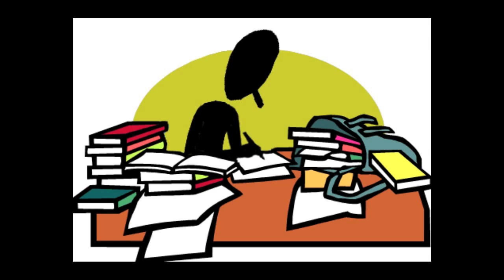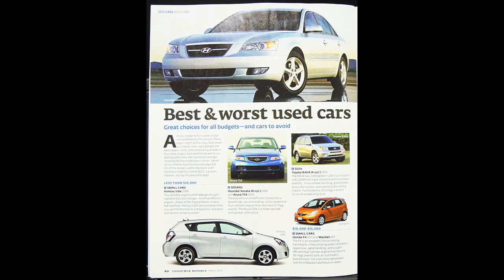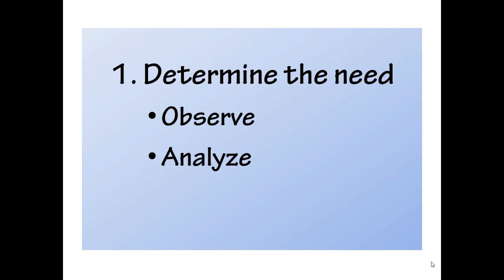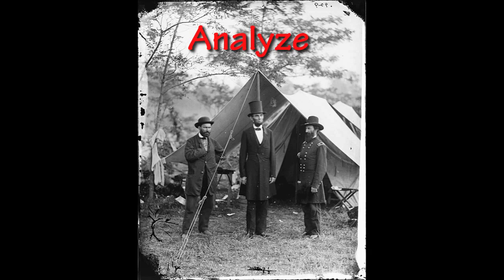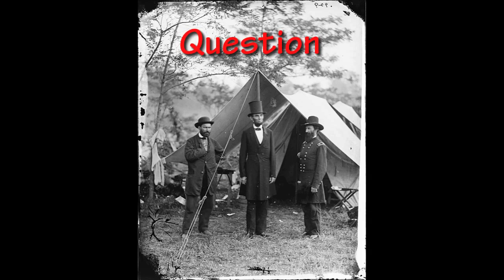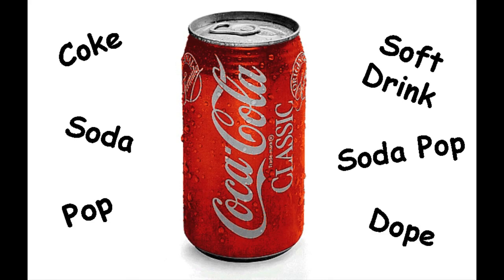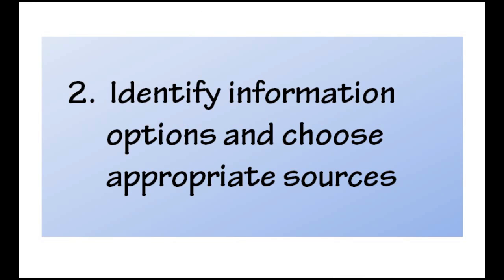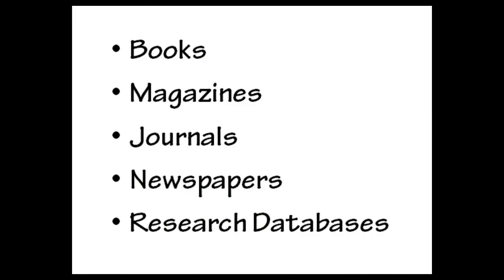Intro to Information Literacy (Part 1)